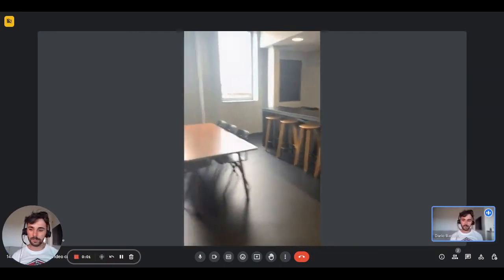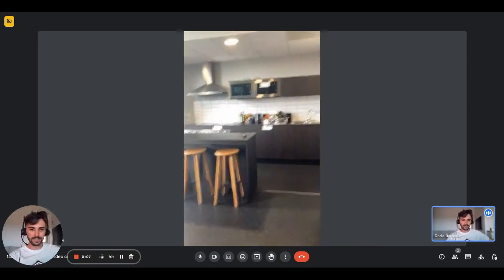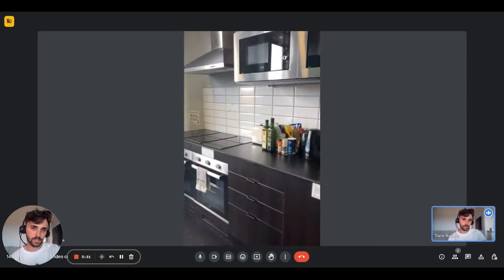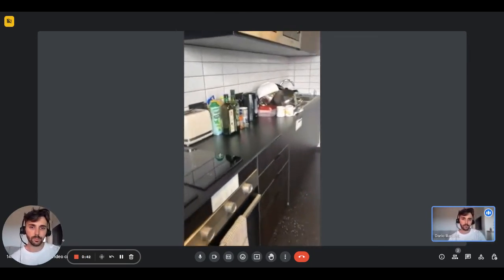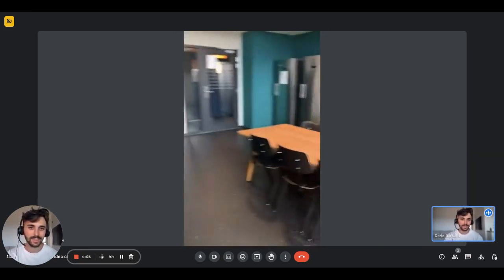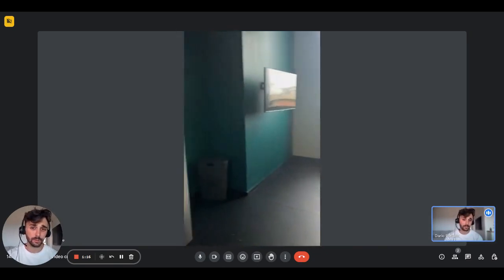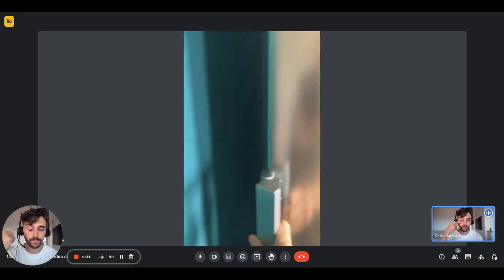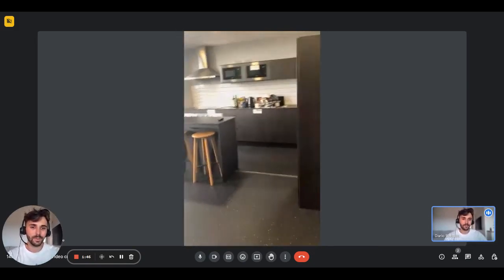Beautiful room with private bathroom in student residence in Toulouse - Spotahome (ref 989472)